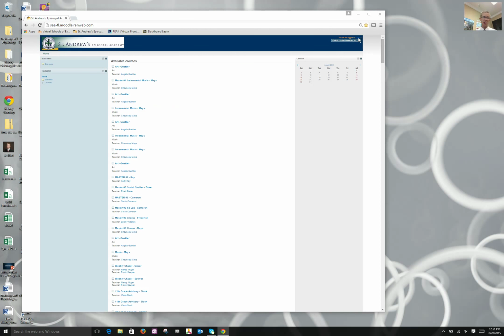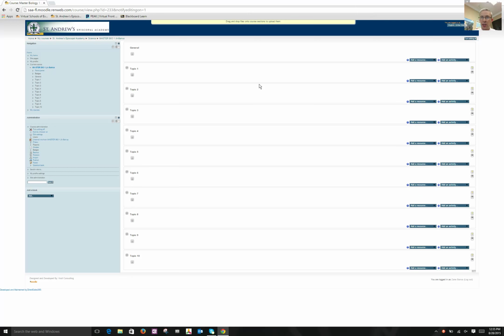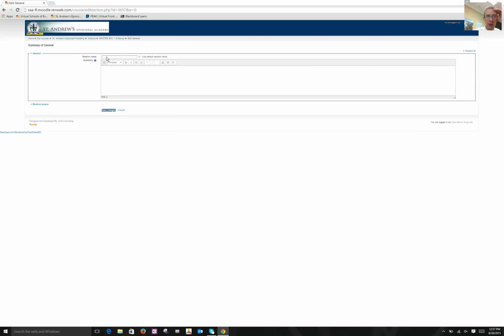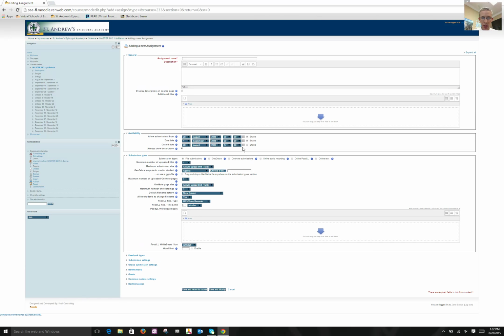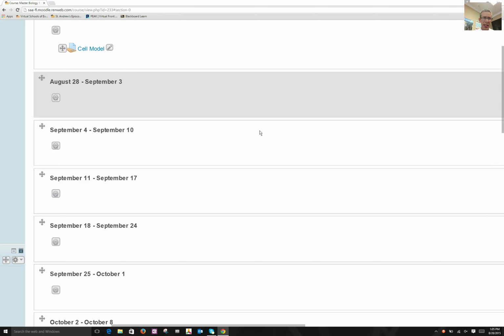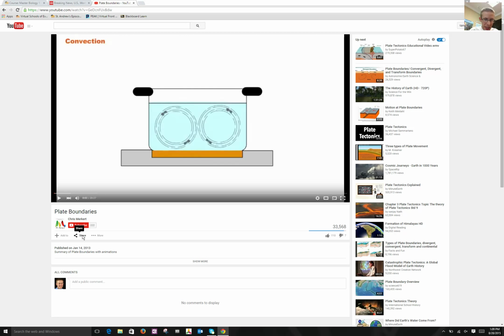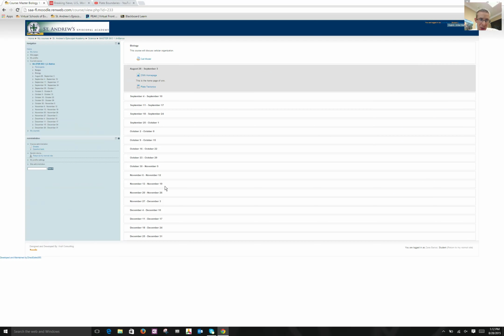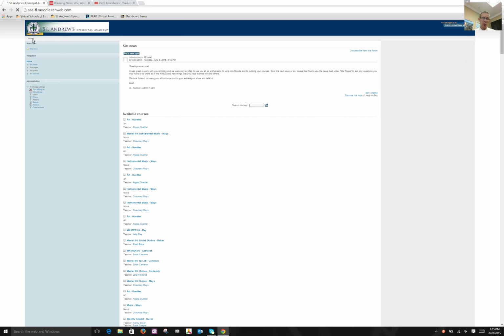Moodle for Teachers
This video describes how teachers can input and manipulate content into online Moodle courses.